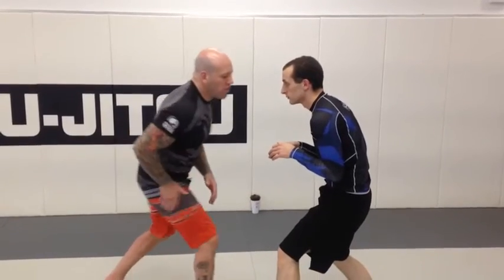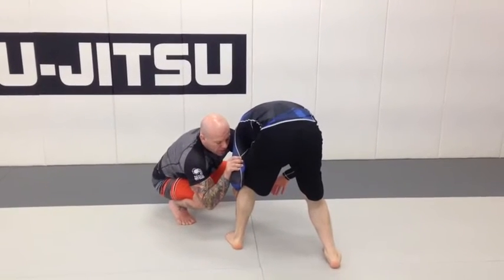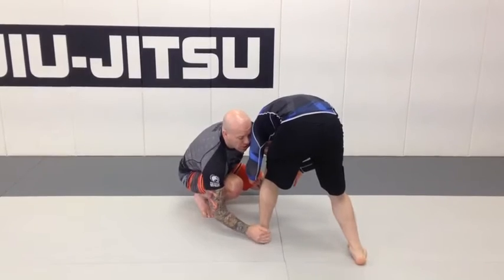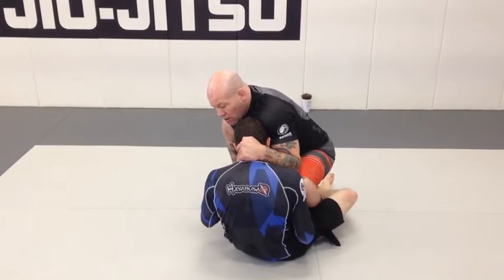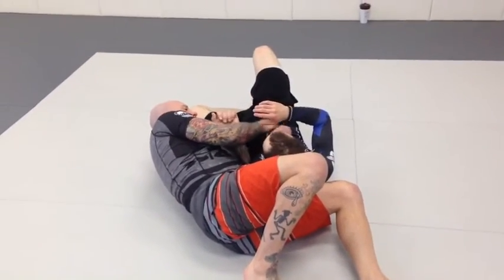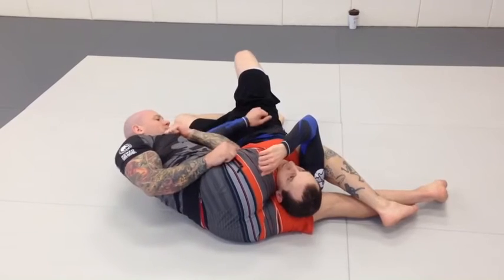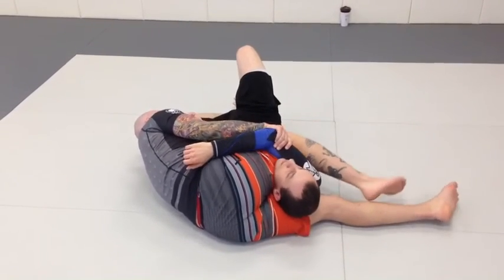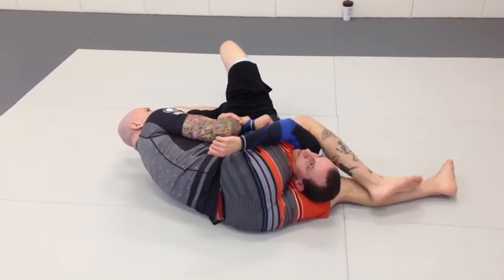Ankle Pic to Kimura guard pass with triangle choke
Serra 1st degree Black Belt Josh Madama demonstrates a ankle pic takedown to rolling Kimura guard pass with Side Triangle choke at MadamaJiu Jitsu Toms River NJ